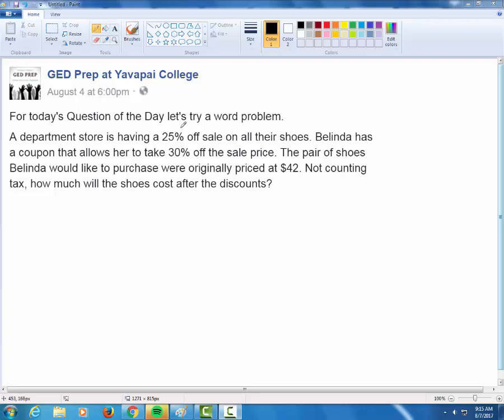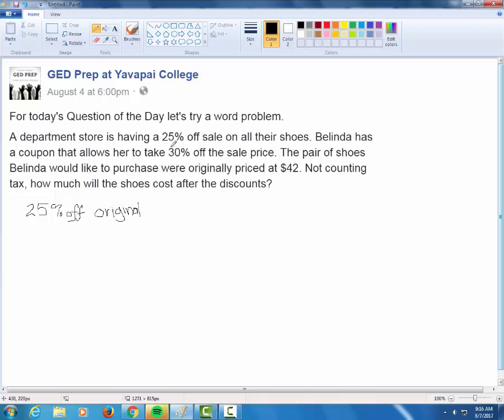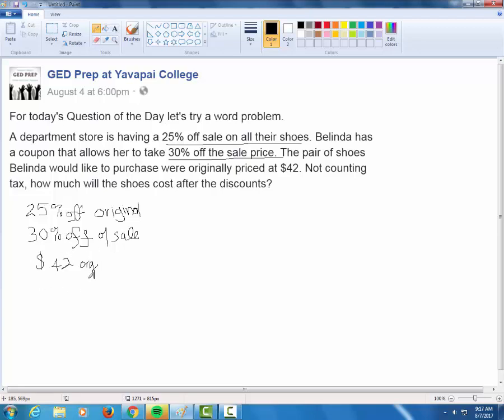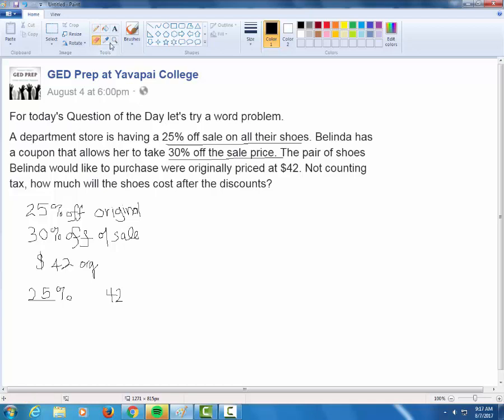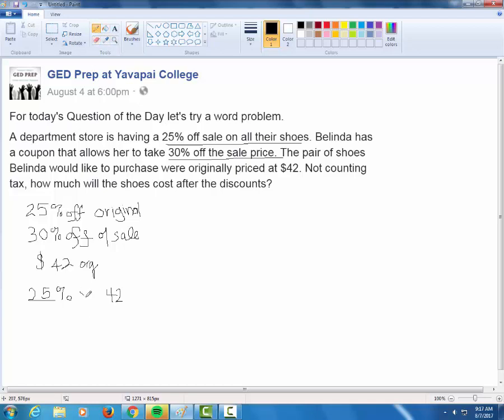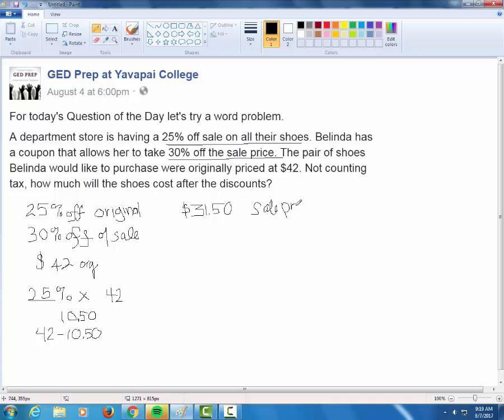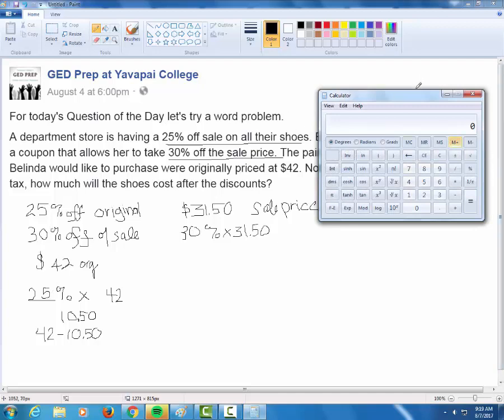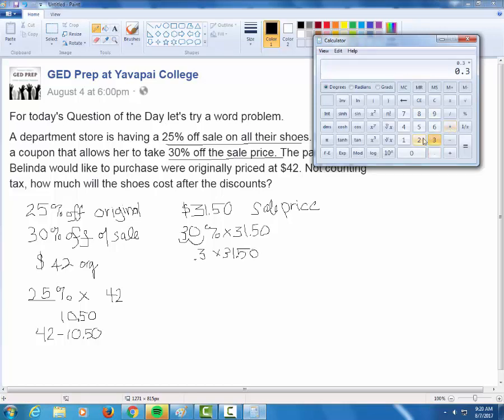GED Math: Successive Percent Word Problem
Percents are part of data analysis and could therefore show up on the math, science or social studies GED tests. The great news is, you get a calculator on all three of those tests and, with that tool, they're pretty simple. Here Kate walks you through a successive percent problem with a calculator.